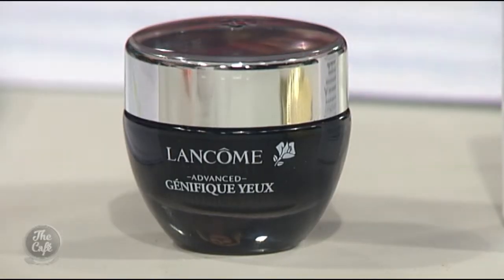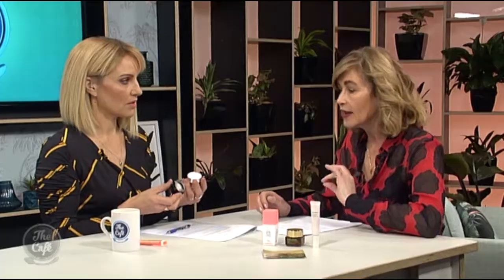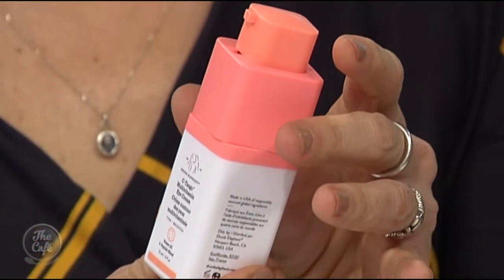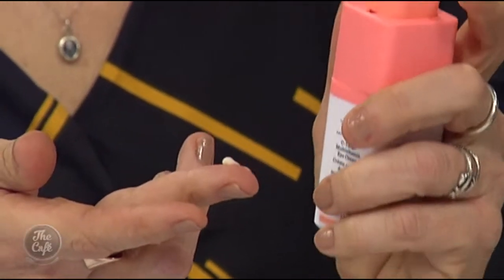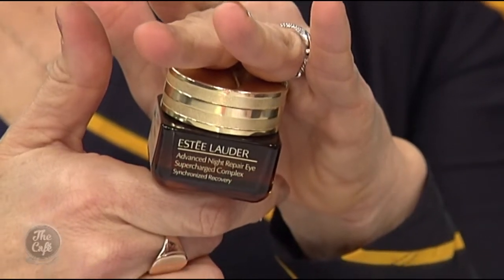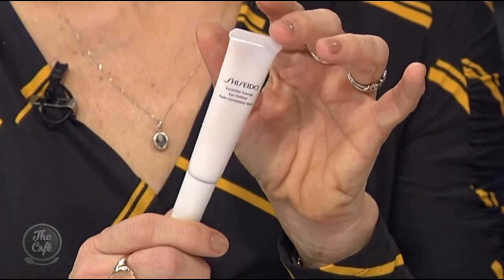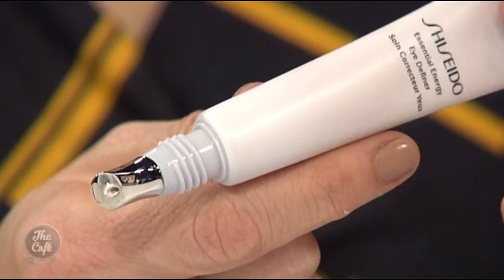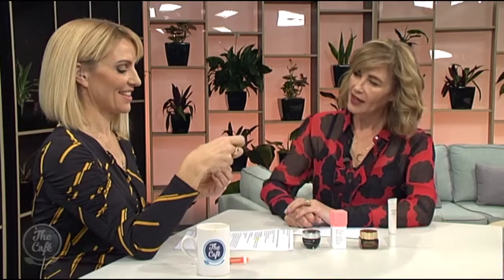Do's and Dont's of Eye Cream